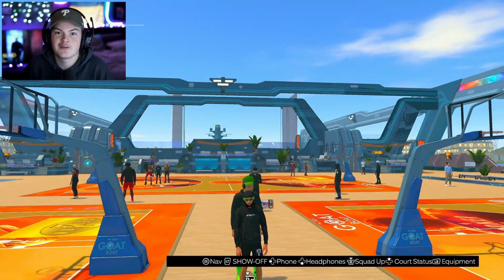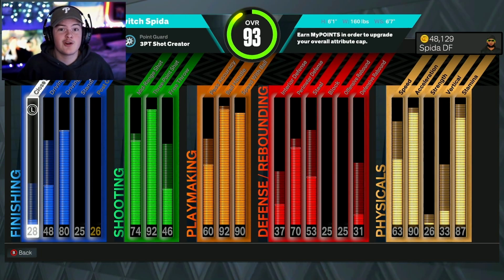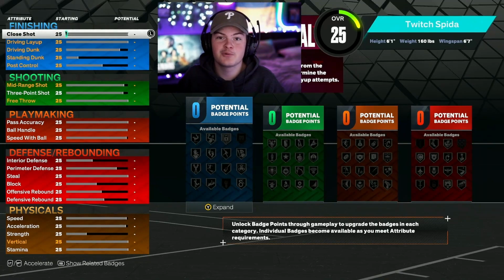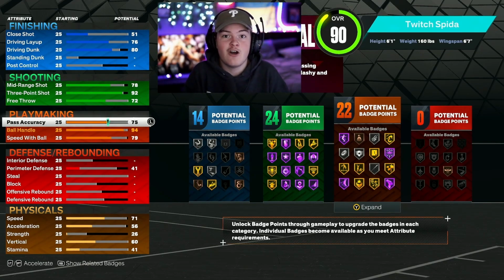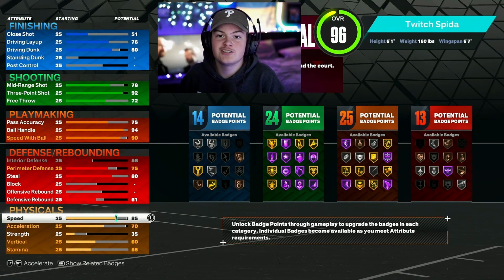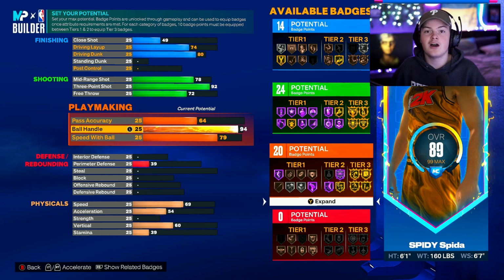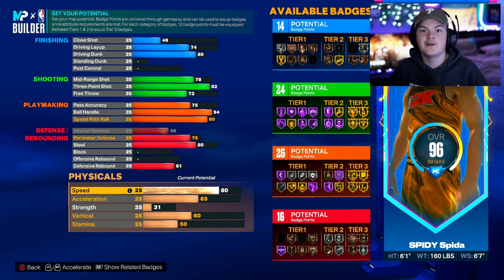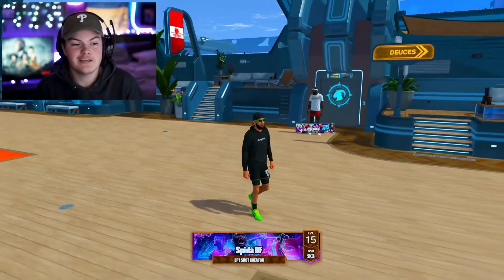*NEW* BEST GUARD BUILD IN NBA2K23! BEST COMP STAGE GUARD BUILD ON CURRENT GEN + NEXT GEN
ALL SOCIALS